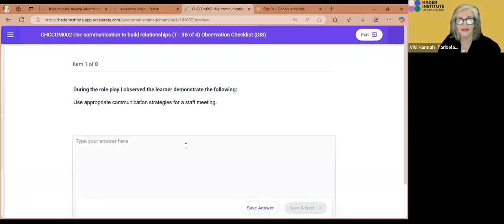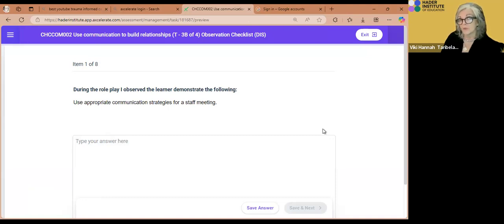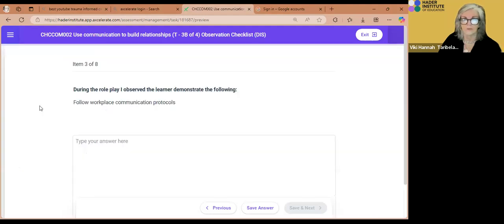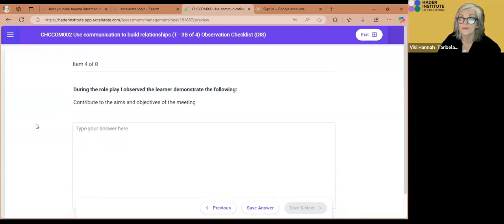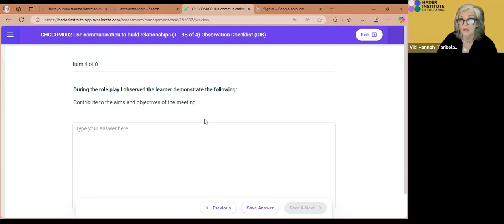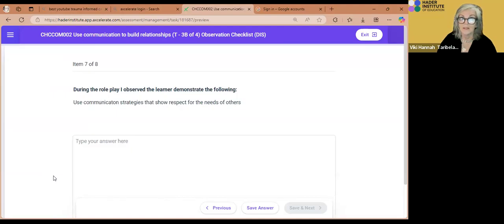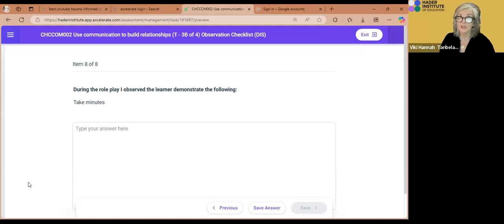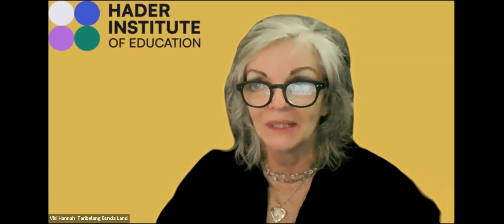Role Plays How do we mark role plays